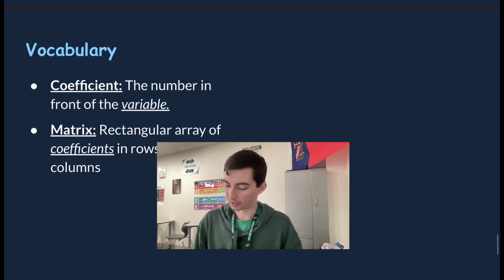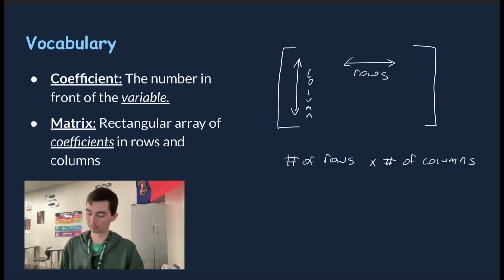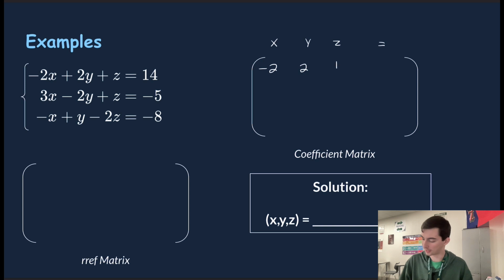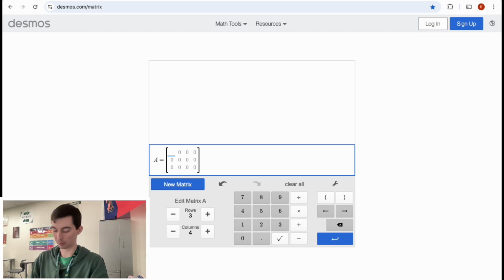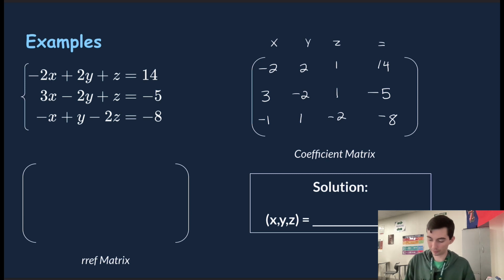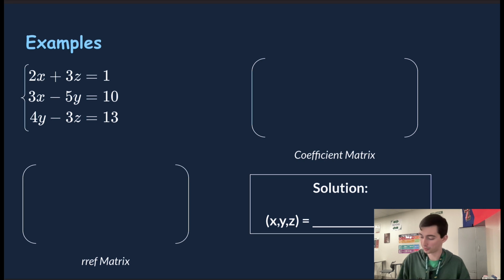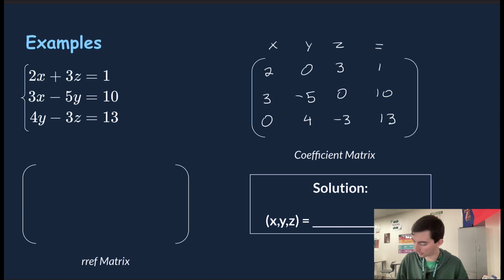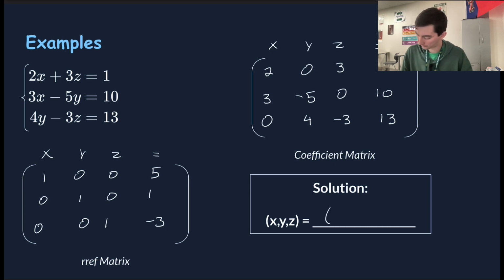Solving 3x3 Systems with Matrices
🎯 Learning Target: I can solve 3x3 systems of equations using matrices.

In this Algebra 2 lesson, we learn how to find solutions to systems with 3 variables using the Desmos Matrix Calculator. This lesson satisfies TEKS 2A.3B.